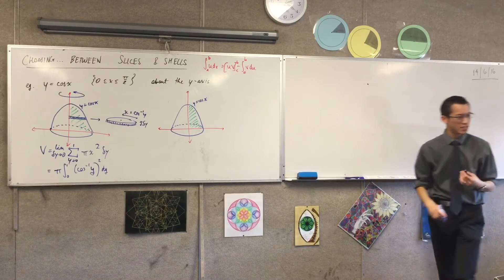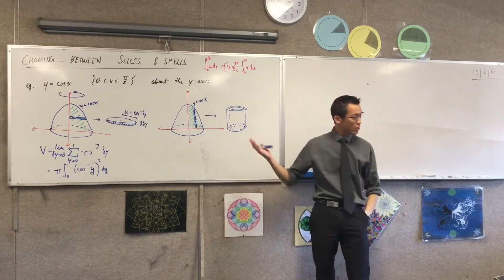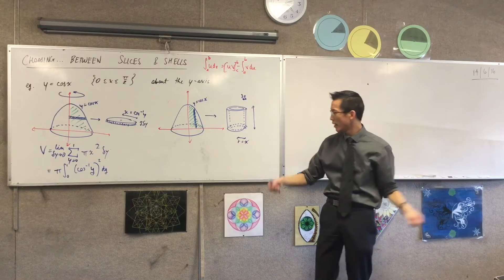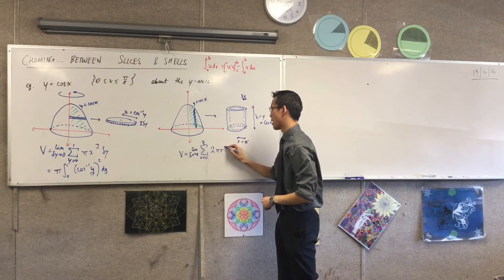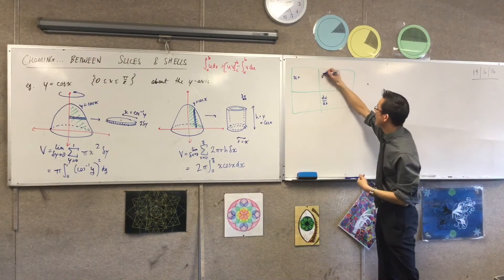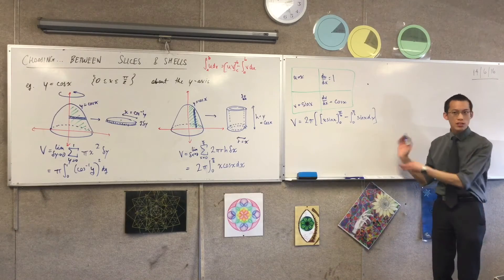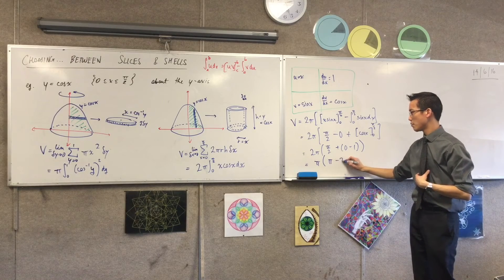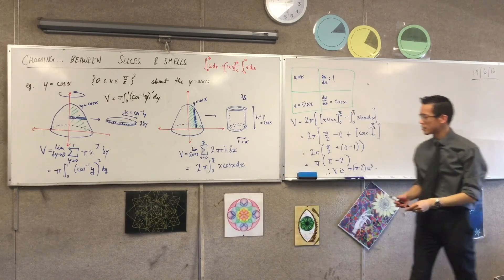Choosing between Slices and Shells (2 of 2: Finding the volume and the benefits of shell method)